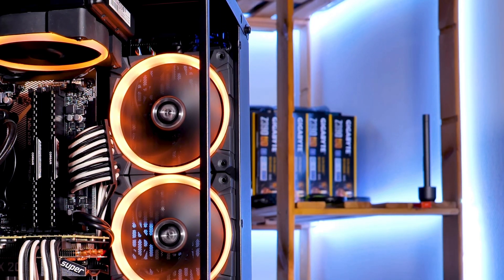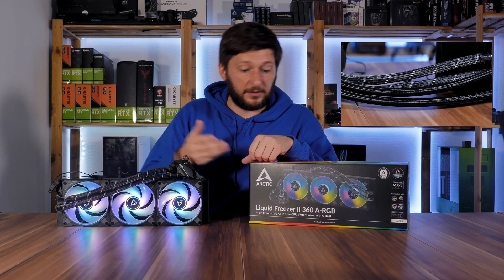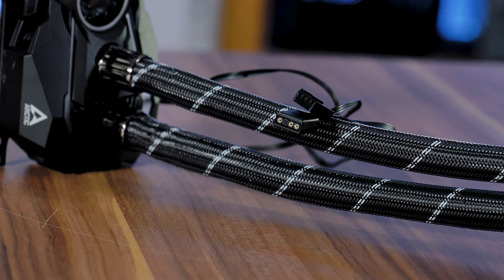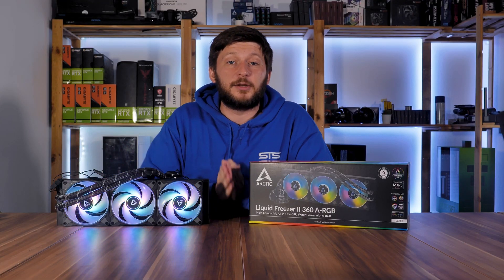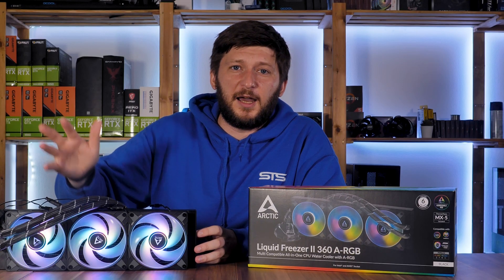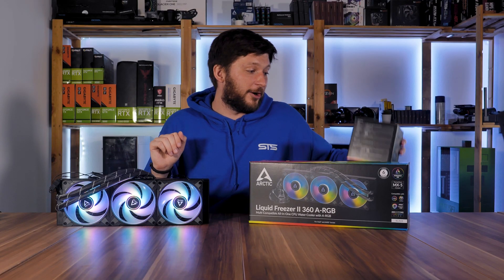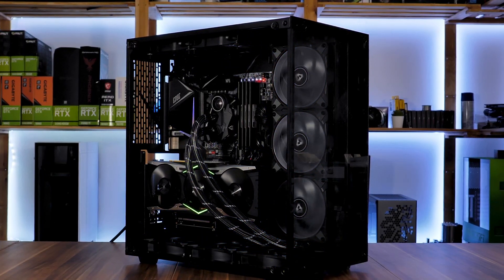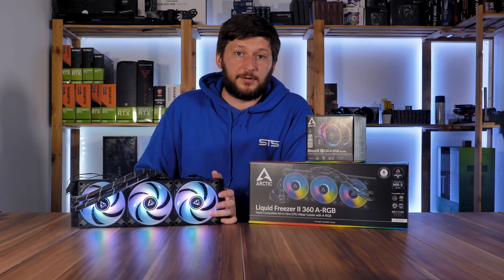Arctic Liquid Freezer ii 360 ARGB Review | 360mm Liquid Cooler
Arctic finally went RGB on their Liquid Freezer Lineup! In this video, we will take a look at the Arctic Liquid Freezer ii 360 ARGB and its P12 ARGB 0dB Fans by comparing it head to head to the original Best 360mm Liquid Cooler, the Arctic Liquid Freezer ii 360 with its Arctic P12 Fans.
We will be looking at Noise, Performance, Looks, and Price and determine if the ARGB/RGB should be considered as the superior product!

Arctic Liquid Freezer ii 360 ARGB
AMD Ryzen 3700x
EVGA 2080 Super
ASRock B450M Pro4-F
Corsair Vengence
Be quiet! Straight Power 11
Samsung 970 Pro

00:00 Intro Arctic Liquid Freezer ii 360 ARGB
00:35 Arctic Liquid Freezer ii 360 ARGB Changes
03:20 What about the Fans
04:40 Arctic Liquid Freezer ii 360 ARGB Benchmark
06:30 Noise Comparison
06:50 Arctic Liquid Freezer ii 360 + BioniX
07:40 Pricing
08:00 The Good Things
08:30 Arctic Liquid Freezer ii 360 ARGB vs Arctic Liquid Freezer ii 360